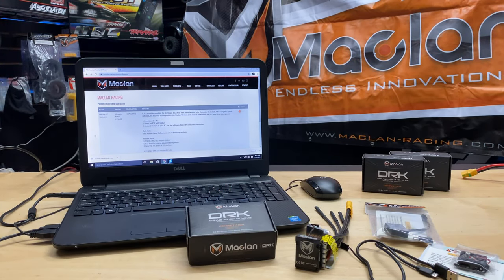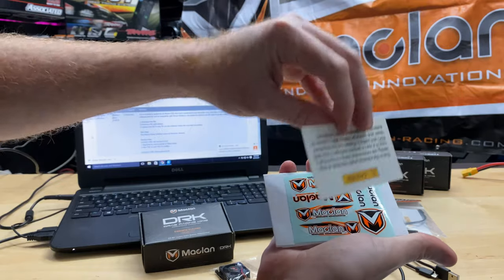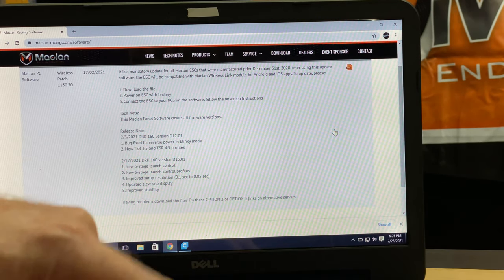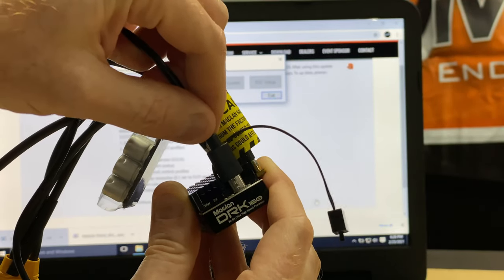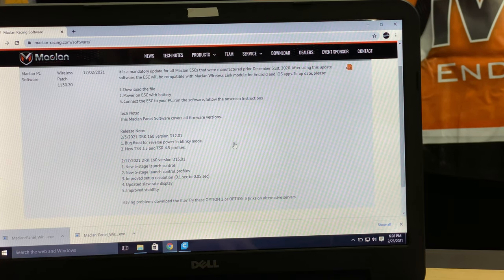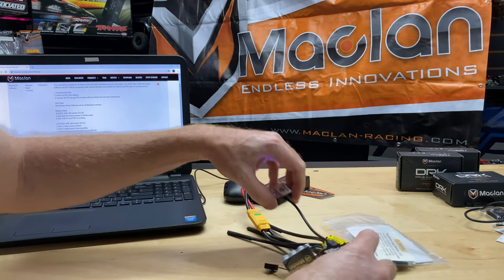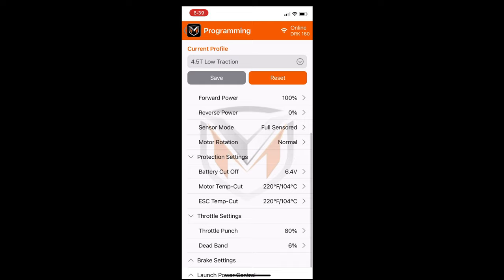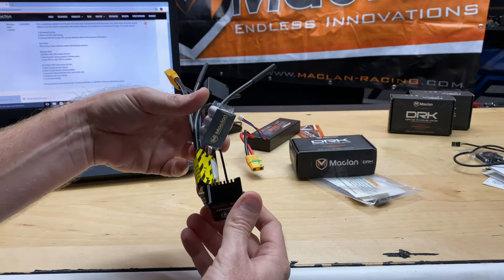How to: 5 Levels Maclan DRK 160 ESC & WiFi link - Drag Car - Electronic Speed Controller - OMGRC.com